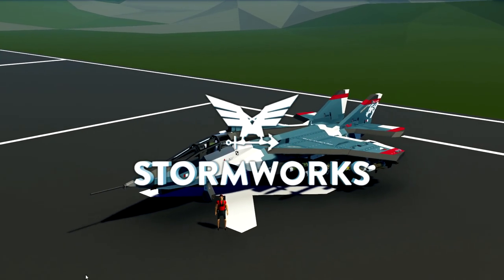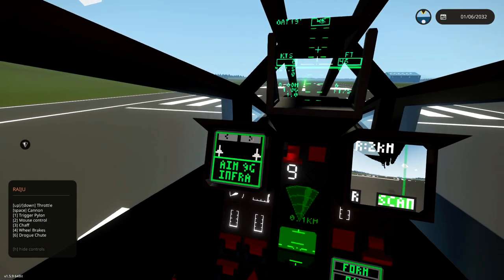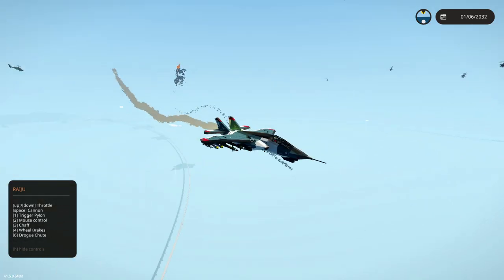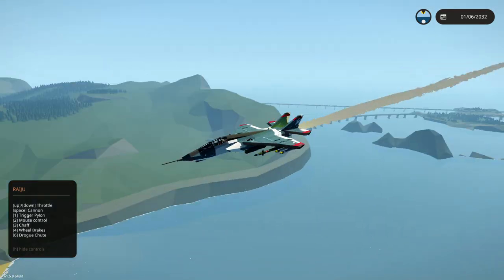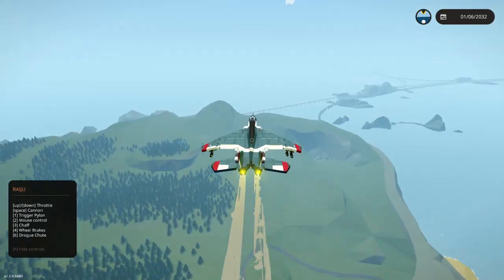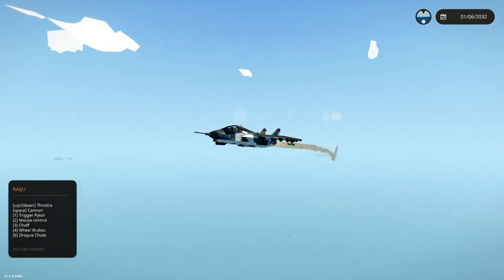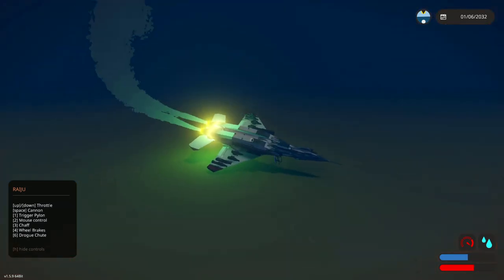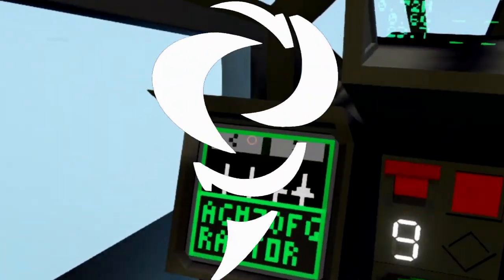Fighter Jet ANNIHILATES Everything In SIGHT! - Stormworks Gameplay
Join @FranticMatty as he checks out this awesome fighter jet in Stormworks! Today we'll be flying over the the enemy AI base to take out what ever we see. As it turns out, we're going to see a bunch of things including planes and warships. Lets destroy them all!